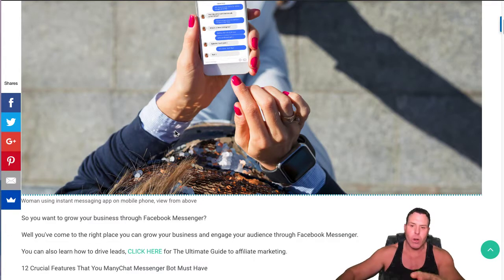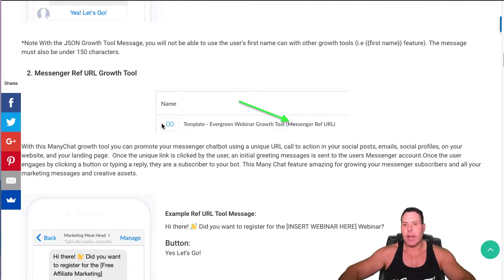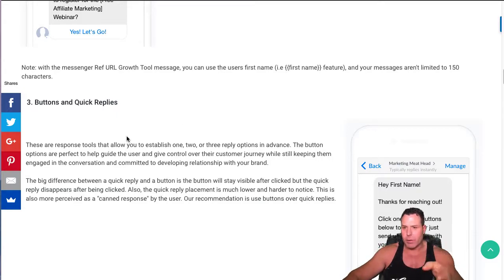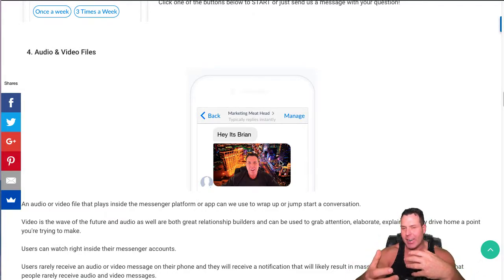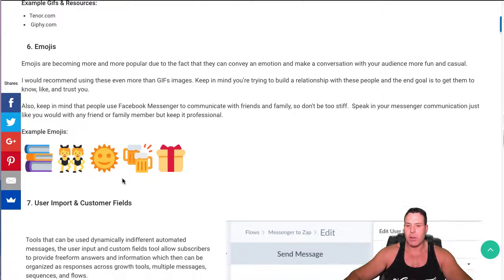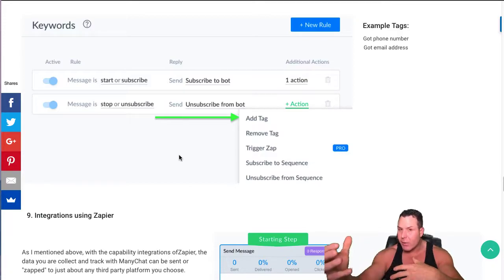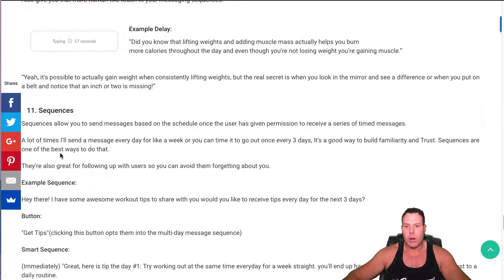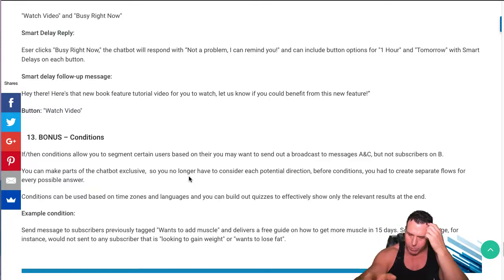👨‍🌾 12 Crucial Features Every ManyChat Messenger Bot Must Have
✅ Learn the 12 Crucial Features Every ManyChat Messenger Bot Must Have, get the guide

Chatbots are becoming more and more popular for Facebook Fan Pages and ManyChat is my personal go-to for setting up an automated response system.

In this video, I cover the 12 crucial features every messenger bot must have. This is a useful guide in understanding how Chatbots can assist your business in growing..

If you want custom bot hit up support at Evolve Media and Let Ian know The Marketing Meathead sent you